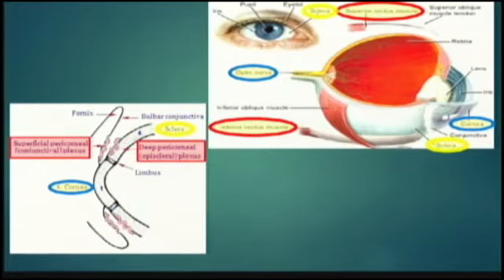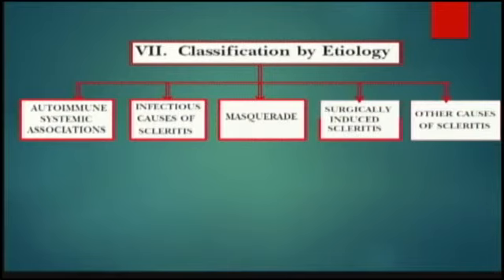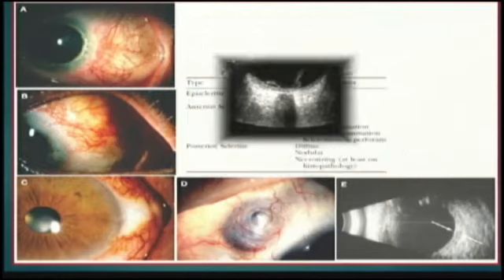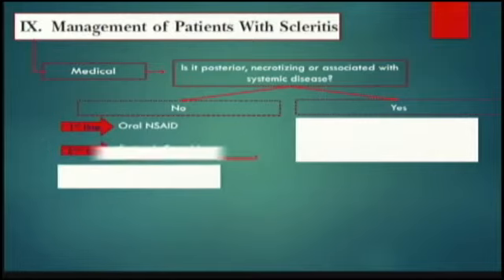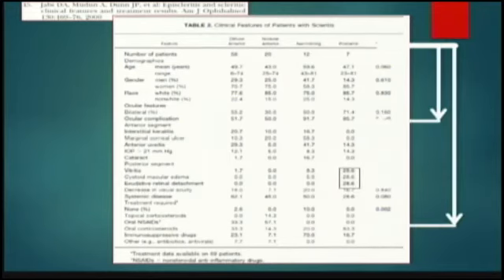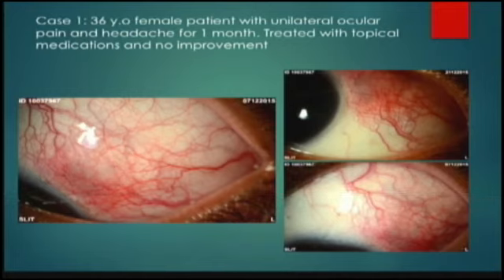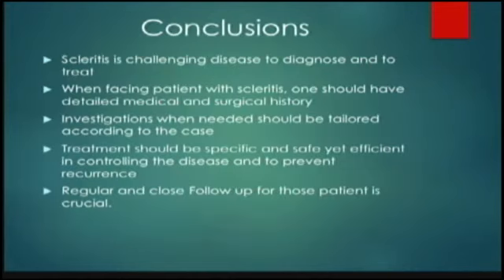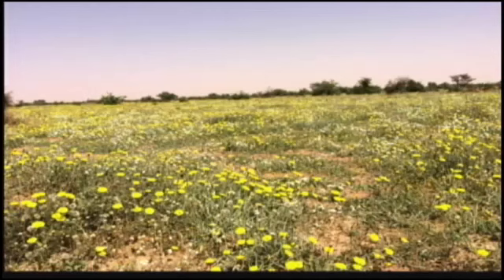lmmune Related Eye Diseases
SUB-SPECIALTY LECTURE March 22'16 "Immune Related Eye Diseases" Part 2 (Scleritis Episcleritis) By: Abdullah-Fawaz, MD Associate Professor and Consultant Corneal Uveitis Services Department of Ophthalmology King Saud University Member of Scientific Board of Ophthalmology